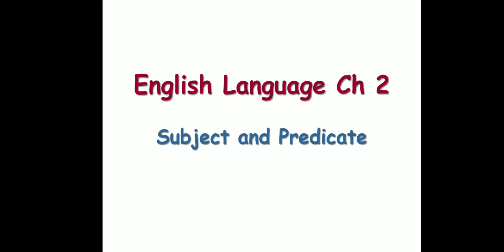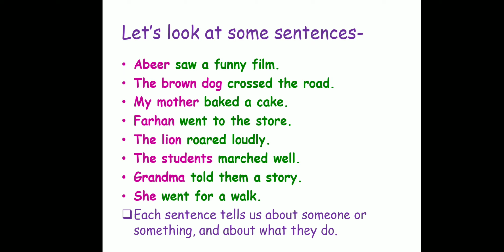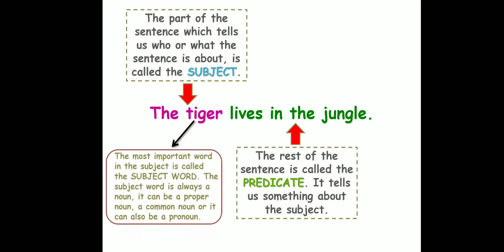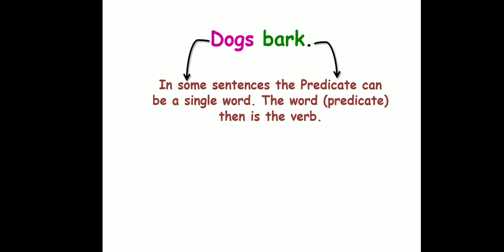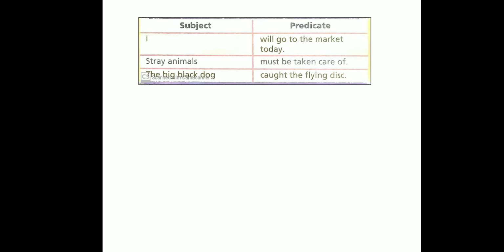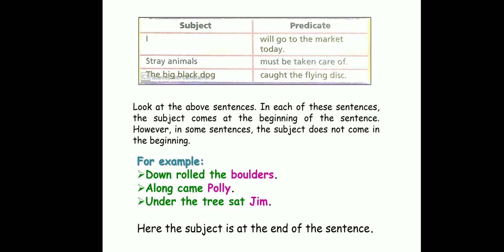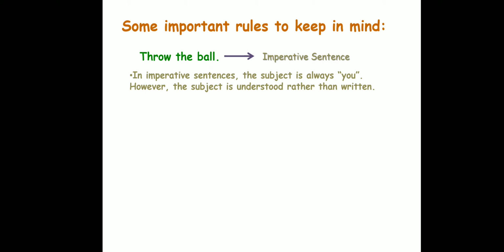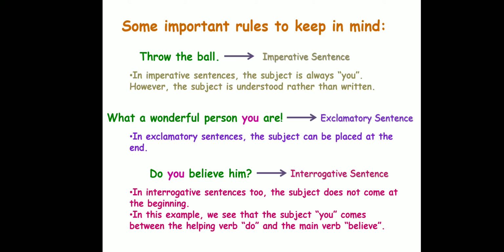Subject and Predicate- Explanation